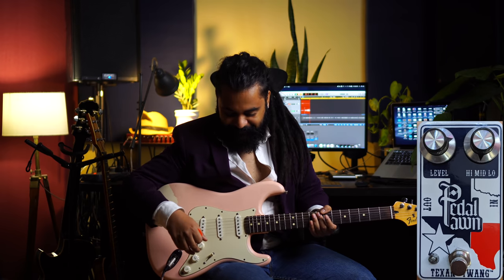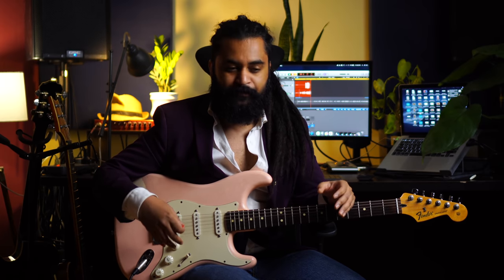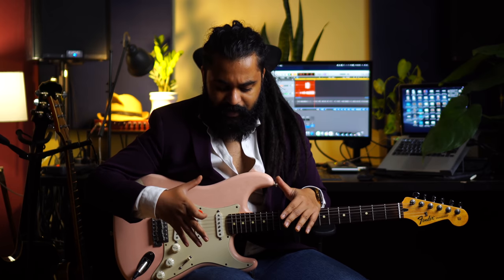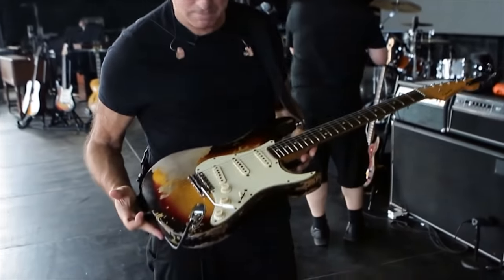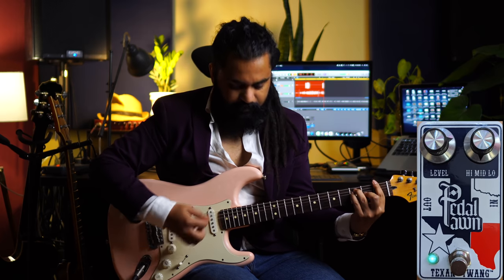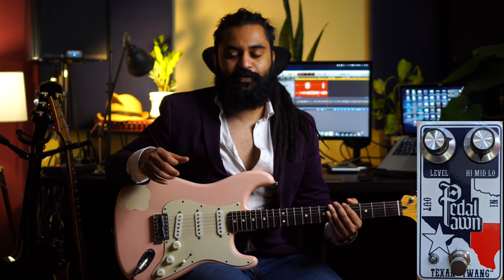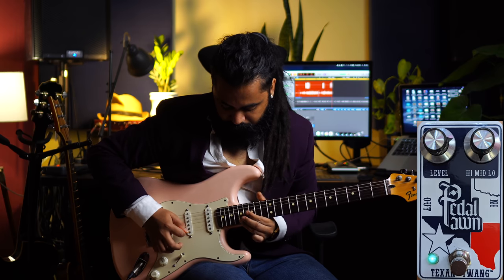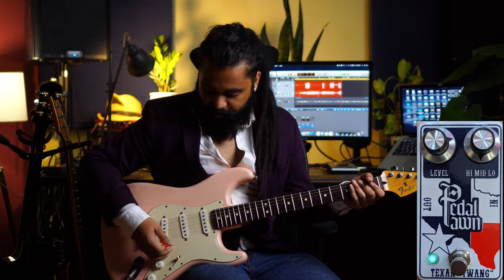Make your CHEAP GUITAR sound EXPENSIVE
Buy PEDALPAWN TEXAN TWANG(INDIA)
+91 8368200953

VLOG CHANNEL-

About Aki-

Akash Maheshwari, a Guitarist/Musician with legendary Babul Supriyo, a celebrity guitar coach coruscating his Guitar skills, reached thousands of people.

He started his journey as a Music teacher back in 2015, giving Guitar lessons to the kids of many elementary schools for years to construct his studio and buy his beloved instrument "Guitar."

Being an artist, he could not remain freeze to the idea of teaching elementary schools. Akash struggled for opportunities and with recognition. Be a sunny or a rainy day; his only motto was to walk down long roads for his true work. He started performing at schools and college events for almost negligible pay or sometimes without pay. Cherry-picked by an Indian band, he troupe covering all parts of India for shows, exploring the exhibiting side of being a Guitarist.

In this process of learning and exploring, he saw other artists giving lessons on Guitar on youtube, which gave him the notion of creating his first YouTube video with whatever limited resources he had, and the first video, "Ghungroo," reached 100k views, dazzling him and everyone out there.

His endeavor of building something momentous sowed the seeds of his YouTube channel, and now he runs his channel as Akash Maheshwari, which has left everyone flabbergasted with his content and creativity as he has arrived at 100k subscribers amid Covid 19. He gives lessons on Guitar, solos of the songs, their structures, and many more on his channel. He has become an awe-inspiring Guitarist, swaying the hearts of millions even by his newly launched merch, Akihimself. Fans proudly parade their T-shirts over live videos, some tremble with the lovely gesture of Akash, all his glorious army is seeking opportunities to meet him.

He is now onboard coaching Guitar internationally in 50 countries and to many Bollywood, Tollywood, and daily soap celebrities.

Akash has remarkably jazzed up the game of learning and earning by the authenticity of his work.